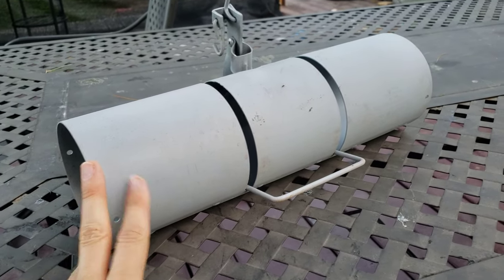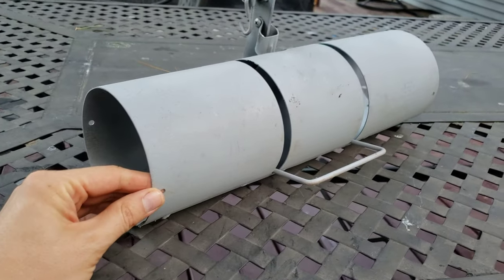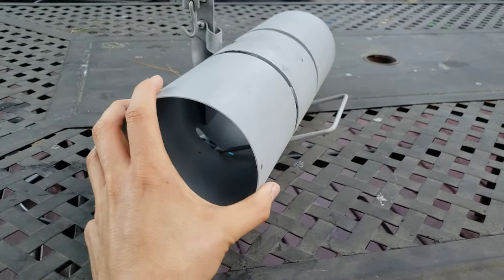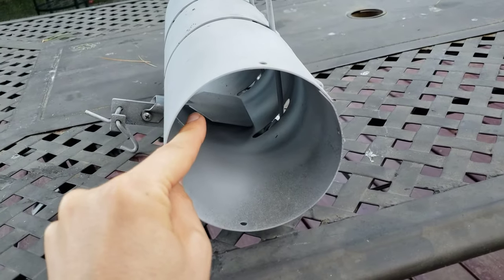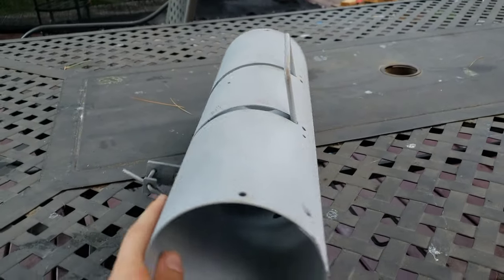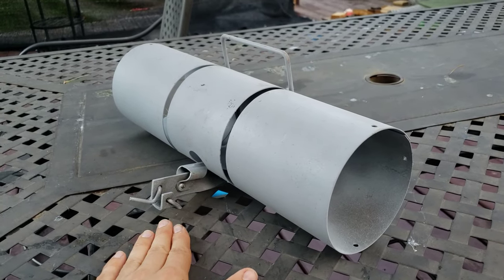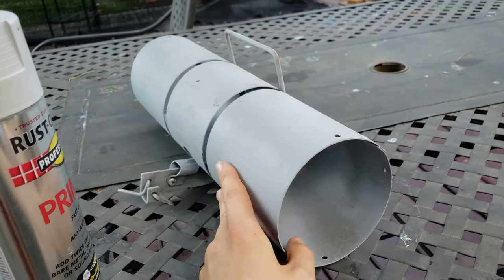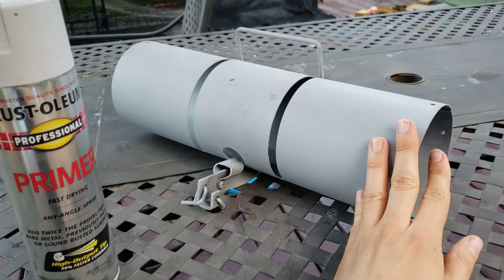BEST TRAP for Squirrels (tube trap)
Forestry Suppliers Tube Trap is a squirrel trap that does well in killing a squirrel quickly and painlessly.  Squirrels can be difficult to trap because they are smart, fast, and crafty.  Live traps don't work well because once released they will come back and learn to avoid traps.  A kill trap is necessary in many cases.  The Forestry Suppliers Tube Trap is an effective was to eliminate harmful pests that can destroy gardens, dig up flower bulbs, get into bird feeders, and damage property.

5) Buy my sci-fi novel